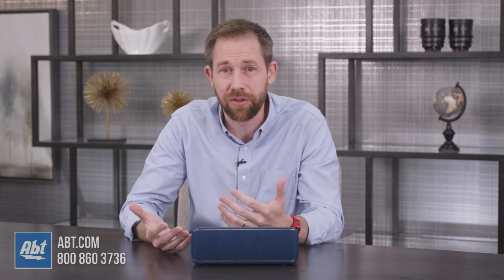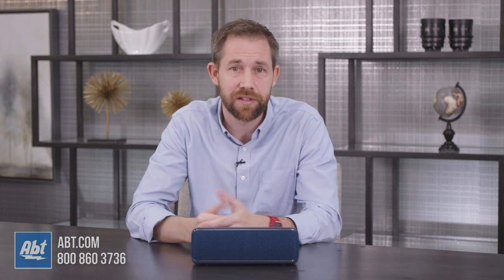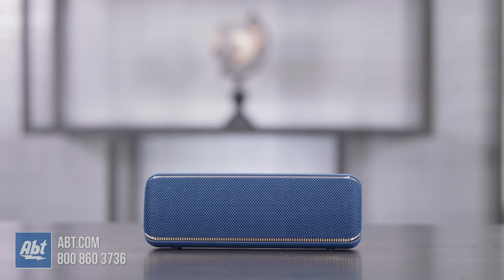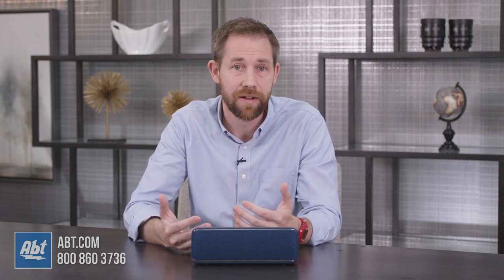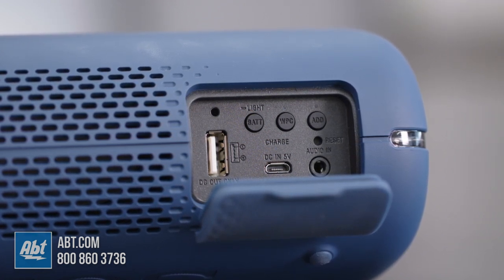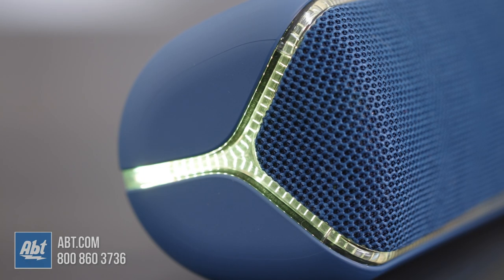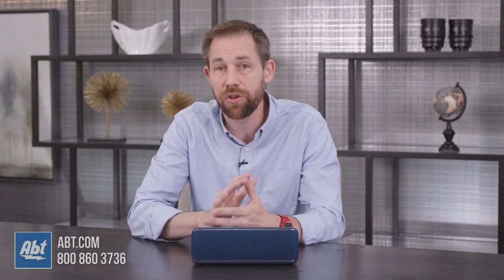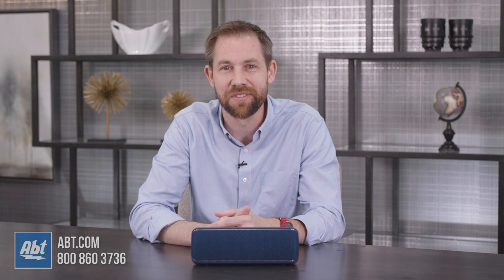Sony SRSXB32 Portable Bluetooth Speaker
In this video, we take a closer look at the Sony portable bluetooth speaker model SRSXB32.  This speaker's battery will last all day and can charge your devices as well.  Plus it sounds great!

Shop for the Sony SRSXB32 at Abt

Key Features:
- Boost your party anthems with EXTRA BASS™
Get the party going with your EXTRA BASS™ speaker. Dual passive radiators work together with two full-range speakers to enhance low-end tones, giving bass a boost
- Hear it like it’s live
Hit the LIVE SOUND button and hear your music in a whole new way. Bring your party to life with a unique three-dimensional sound experience - creating festival vibes wherever you go
- How LIVE SOUND mode works
The speakers of the SRS-XB32 are carefully designed to give you a real three-dimensional experience. The blue lines show how angled speakers with DSP technology send your music to a wider area, creating a festival vibe, wherever you are
- Dual 1.89" speaker unit
A 1.89” speaker means powerful sound and bass
- Mica Reinforced Cellular speaker cone
There’s no fun without party lights. The SRS-XB32 has multi-colored flashing lights that sync to the beat and a flashing strobe. You can change the color of the line light that goes around the speaker to suit your mood
- Light up the party
There’s no fun without party lights. The SRS-XB32 has flashing line lights that sync to the beat
- Give your party an extra boost with Party Booster
When activated, you can simply tap your speaker in different places to make different sounds — like a scratch, snare, kick drum and cowbell. Control the volume with force, tap gently for a soft sound or give it a good hit for a loud output
- Get things booming with Wireless Party Chain
Enjoy the same song, multiplied, with Wireless Party Chain. Connect up to 100 wireless speakers with Bluetooth® technology, and the music and lights sync up so everyone dances to the same beat. Set a random pattern or set the lights to blink in a circle
- Control the party easily with the Sony | Music Center app
Control the party from the dancefloor with the Sony | Music Center app-select your favorite playlists, cue the next song and change lighting patterns and sound modes
- Fiestable app
Download the Fiestable app and you’ll be able to control the lighting on the SRS-XB32. You can also can use motion control gestures on your smartphone screen
- Washable and waterproof
With an IP67 rating, your speaker can be dropped in water and there'll be no problem washing it
- Dustproof
Thanks to the IP67 rating, you can take your speaker to the beach (salt water is no problem), the forest, the desert, or wherever you like - the SRS-XB32 will keep on playing, no matter how dusty the surface
The SRS-XB32 has undergone extensive shock testing to make sure it can withstand the inevitable knocks, bumps and scrapes that come with everyday use. Even if you drop it, the SRS-XB32 will keep on working
Up to 24 hours of battery life means the SRS-XB32 can party even longer than you can. Even with the EXTRA BASS™ mode on, you can party for up to 14 hours
- Stand it up or on its side
Wherever and however you want to place the SRS-XB32-horizontally or vertically-it will sit securely, making it perfect for small spaces
- Wireless with Bluetooth® technology and NFC™
Near Field Communication (NFC) and Bluetooth® technology remove the need for wired connections and complex set-up sequences. Simply touch your NFC-enabled device to the speaker for a quick, seamless connection, then start streaming your music collection. No NFC? No problem. Connect via Bluetooth® and you're ready to go
Smartphone running low on power? Plug into the USB port on the rear of the SRS-XB32 to charge up the battery

More Ways To Follow Abt